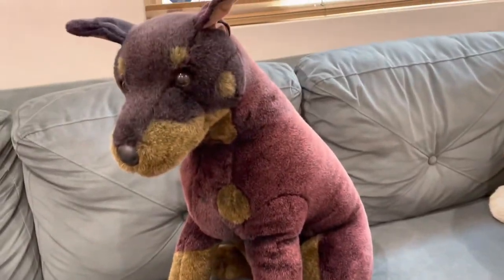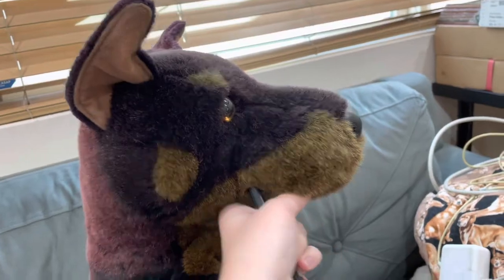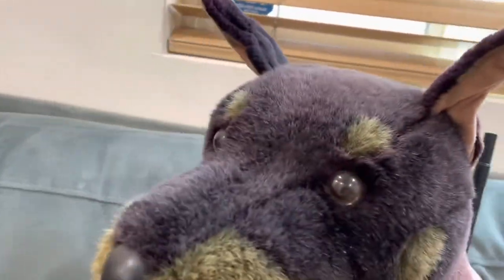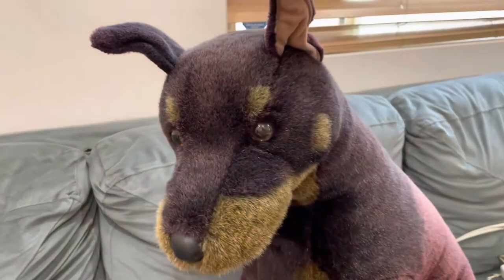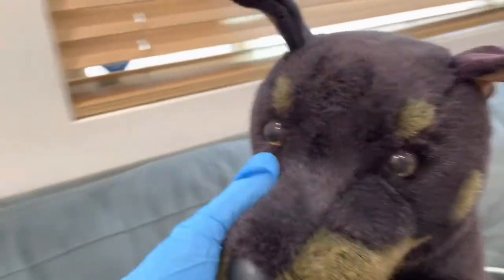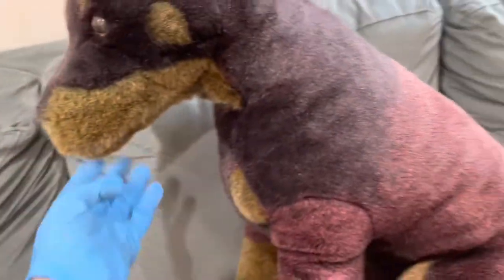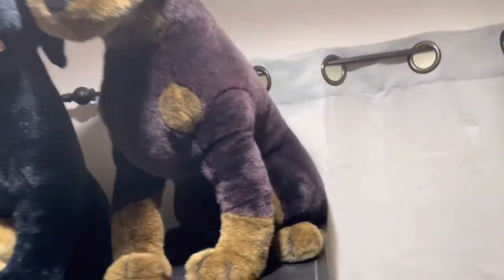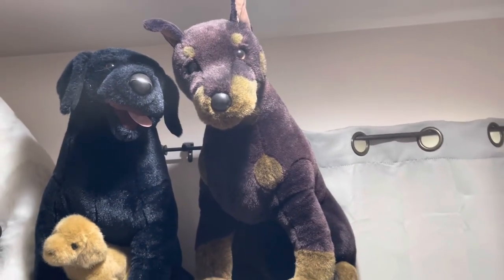Stuffed Animal Restoration | Vintage Sun damaged Douglas Cuddle Toys Dog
In this video I’m restoring my Douglas cuddle toys Apollo the Doberman

I’m using a Tombow marker to color the fabric

I filmed this months ago and he still looks the same, haven’t noticed any fading